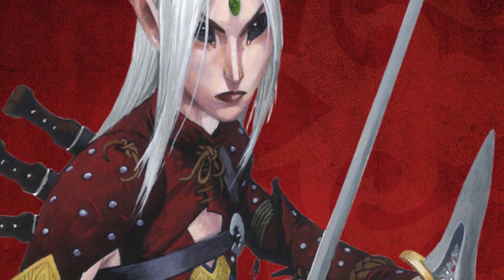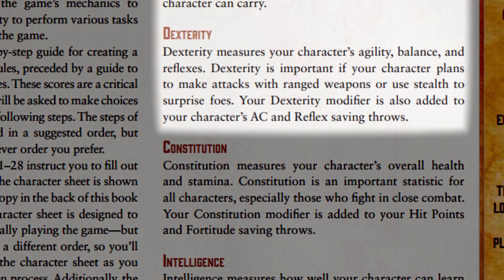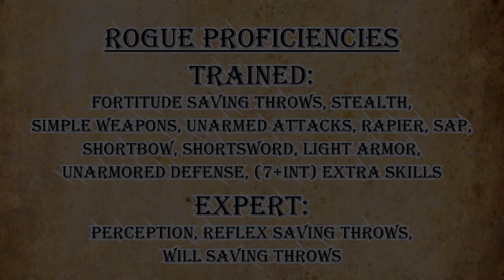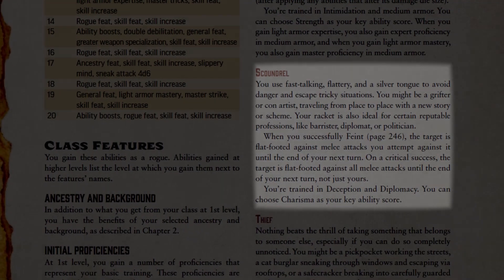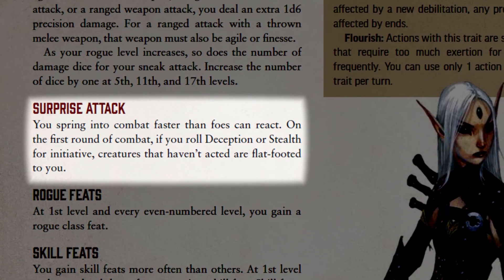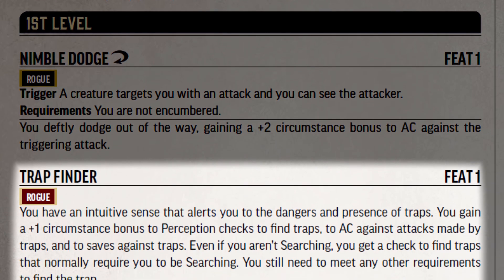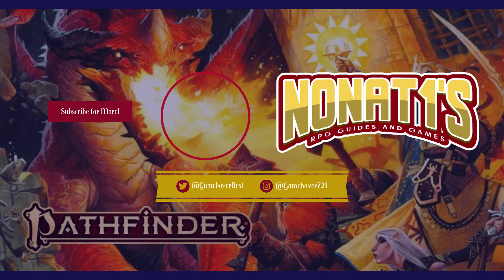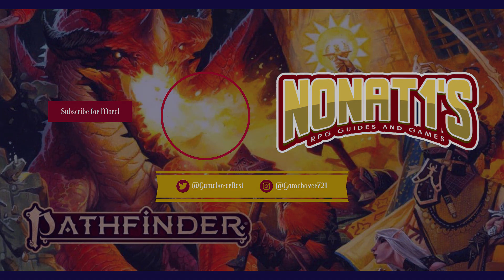PATHFINDER 2ND EDITION BEGINNER'S GUIDE: ROGUES!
Today we cover the multitude of choices rogues make during character creation in Pathfinder Second Edition!

Recommended Character Sheet (Made by Airurandojin)

Rogue Timestamps

Ancestry and Background: 0:45
Proficiencies: 1:56
Rogue's Racket: 2:10
Ruffian: 2:46
Scoundrel: 3:05
Thief: 3:29
Sneak Attack: 3:44
Surprise Attack: 4:05
Skill Feats: 4:22
Rogue Feats: 4:44